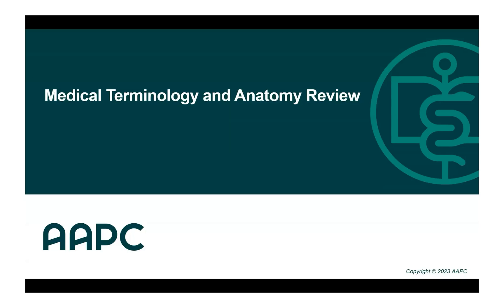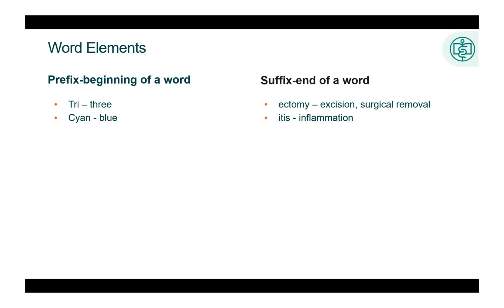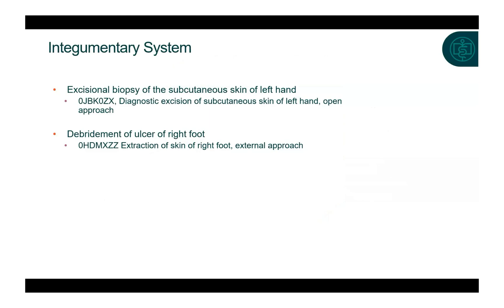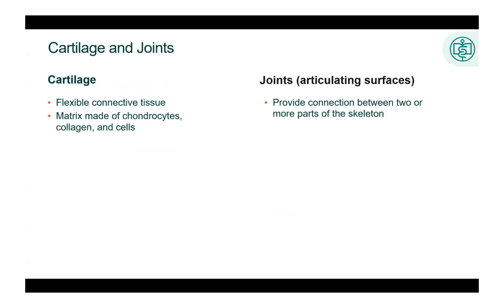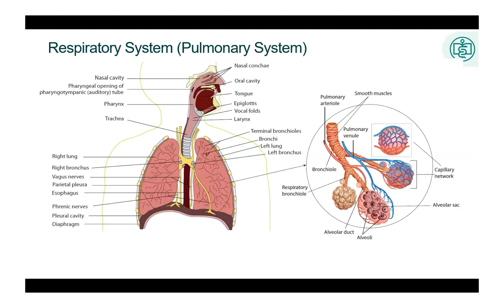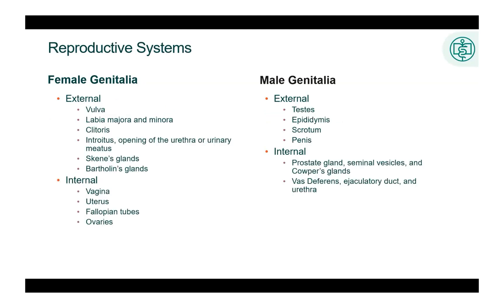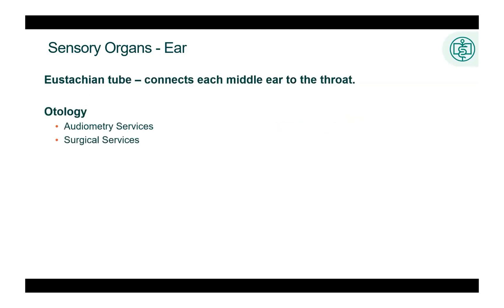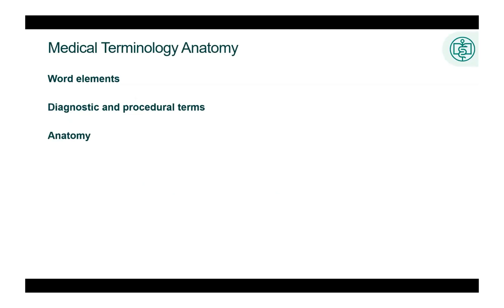Lesson 2: Anatomy and Medical Terminology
This is Lesson 2 in our AAPC® CIC®  Prep Class!

A thorough knowledge of human anatomy is essential to successful mastery of ICD-10-CM and ICD-10-PCS inpatient medical coding, as is the ability to understand the medical terminology used to describe and document medical procedures and services.

This chapter introduces the basic elements of human anatomy and review medical vocabulary and terminology.

Objectives
Understand the language of medicine
Review word elements such as combining forms, prefixes, and suffixes
Acquire an understanding of procedural and diagnostic terms
Understand anatomy as it relates to medical coding